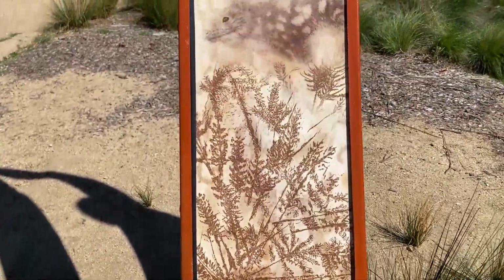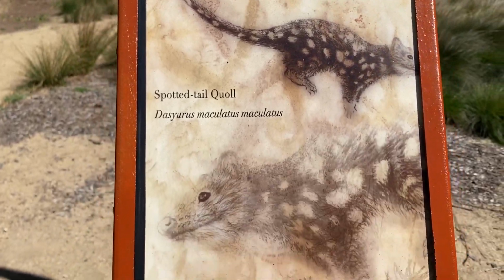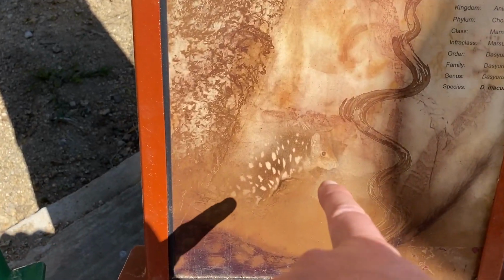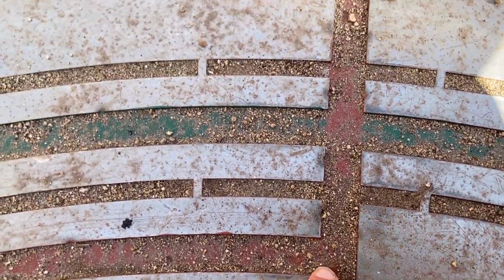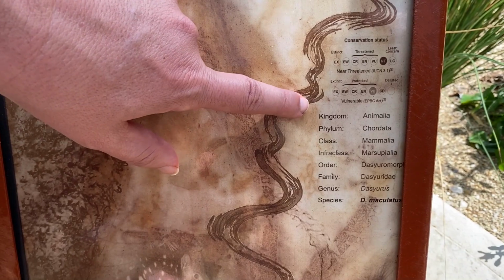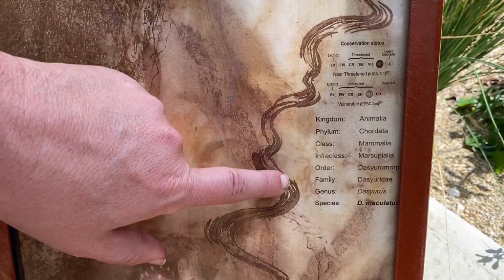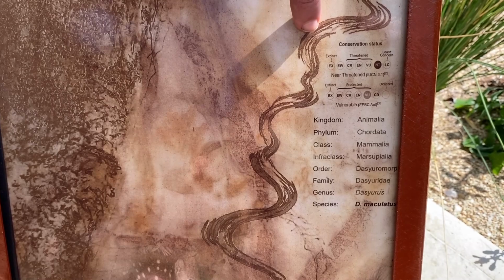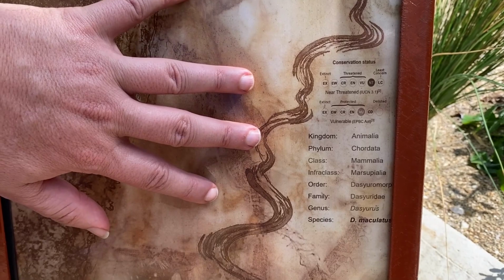Ben Beeton discusses the design and deep time story of the Bunya Mountains Genestreams Sculpture